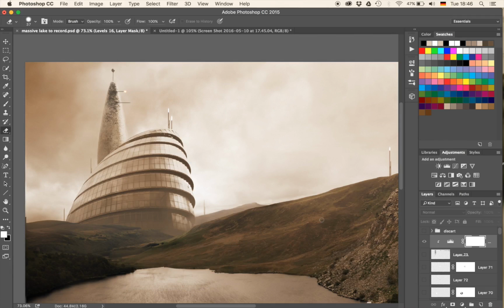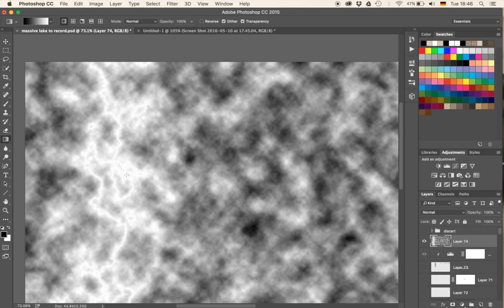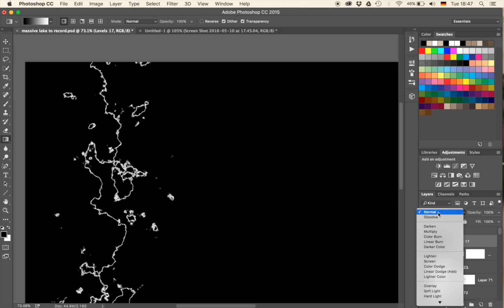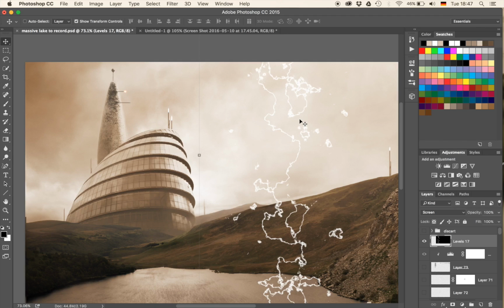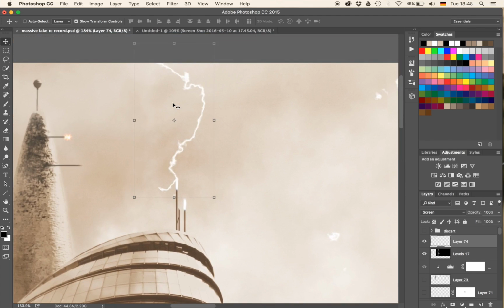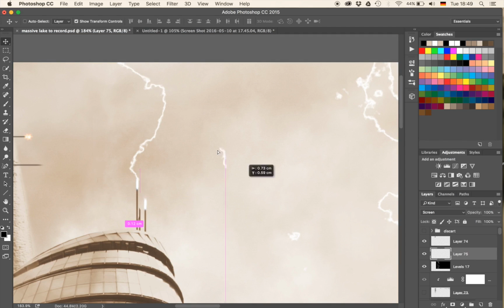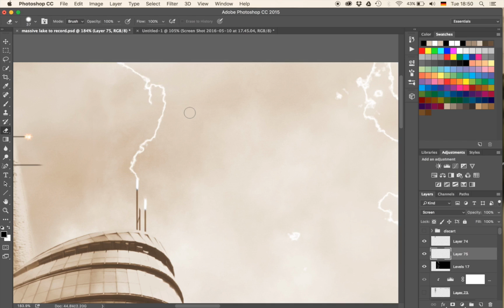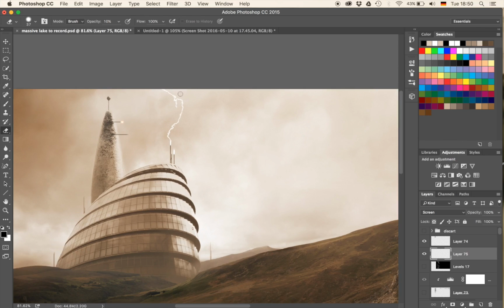Photoshop Quick Tip: How to Create a Lightning Bolt in Photoshop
Like my Images?

Welcome back to a super easy way to create lightning strikes in Photoshop. It can be fast as well, depending how much time you are willing to spend :) In this video, I will create a (horrible looking) lightning from scratch.

Create a new layer and use the gradient tool
First create a new layer by hitting the new layer symbol in the lower right (0:17 min). Then hit G on your keyboard to bring up the gradient tool. Make sure Black to White is selected in the gradient tool. Drag across the new layer.

Sketch the lightning
With the new layer selected, go to Filter-Render-Difference Clouds (0:37 min). Doesn't look like lightning just yet, hugh? Press CMD+I to invert it all (black becomes white and the other way around). Then create a Level adjustment layer (0:57 min) and move the black slider nearly all the way to the right. Select both layers (lightning and adjustment) and right click, selecting Merge layers. Change the blending mode of the new layer to Screen. This will hide the darks!

Puzzle
Nearly there. Use L (the lasso tool) to select a part of the lightning sketch and hit CMD+J to place it on a new layer (1:55 min). Move (press V) the new piece wherever you want it. Using the eraser (E), you can then remove parts you don't like. Nice. Now do that again and again, until you are happy with your lightning. You can also create a new curve adjustment layer for each piece of your lightning strike. This way, some 'arms' can be more visible than others, keeping it realistic. And that is all there is to make a lightning strike in Photoshop.

Don't forget to get out there and take some images yourself!